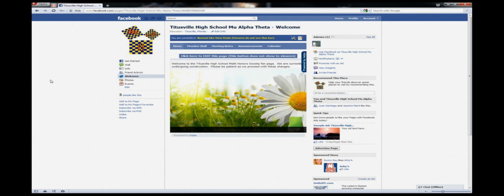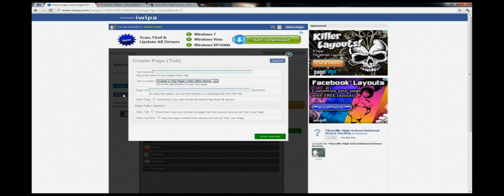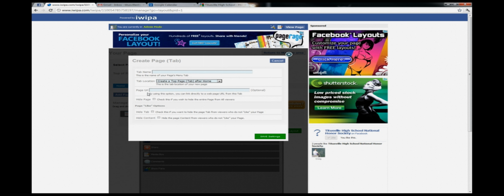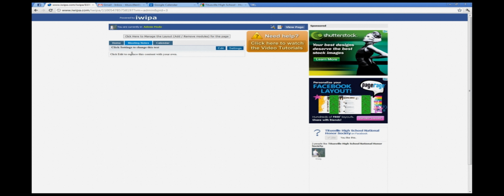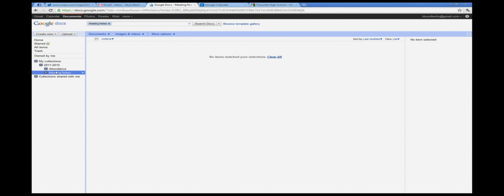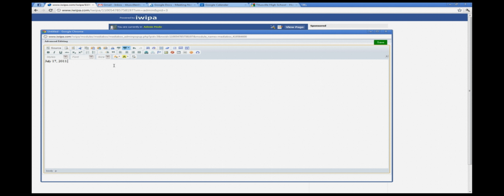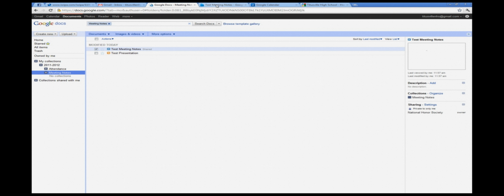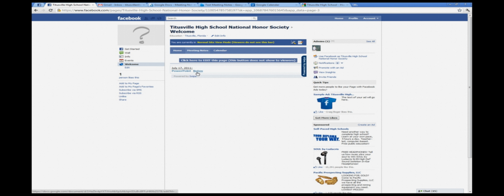Theming Facebook Page Creating Tabs in IWIPA Linking Tabs to Calendar and Other Linking Words in Media Boxes to Docs and other links Video 4 edit